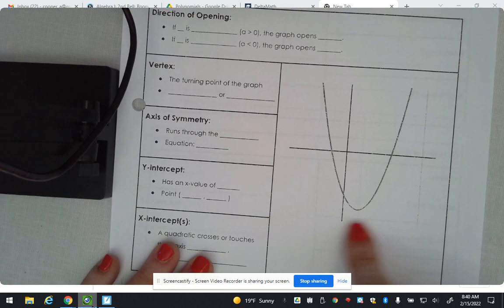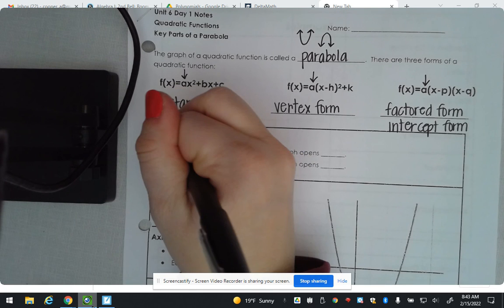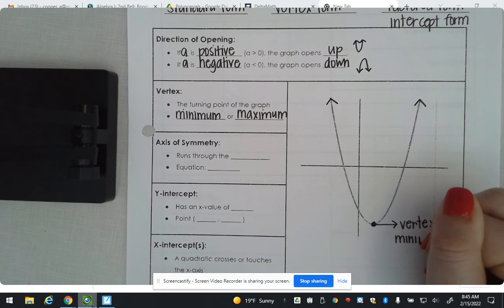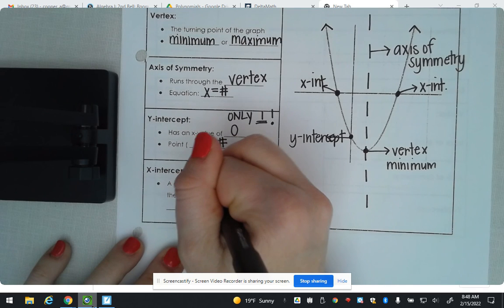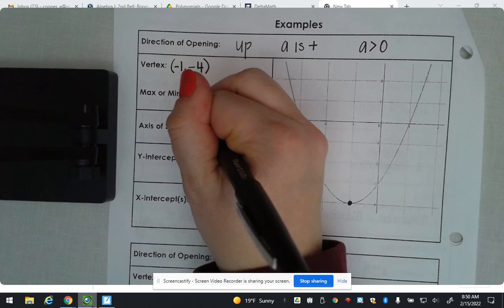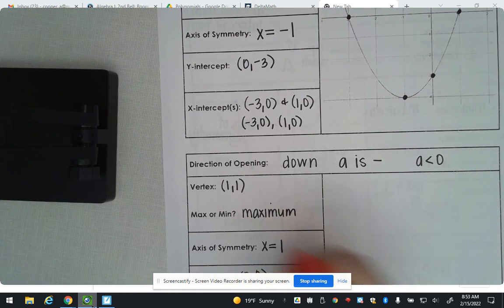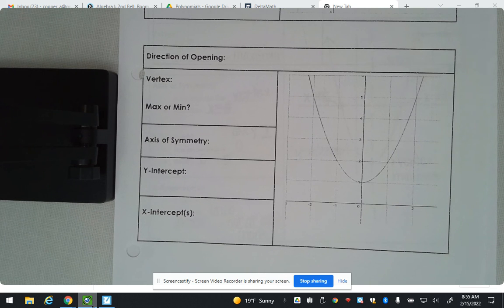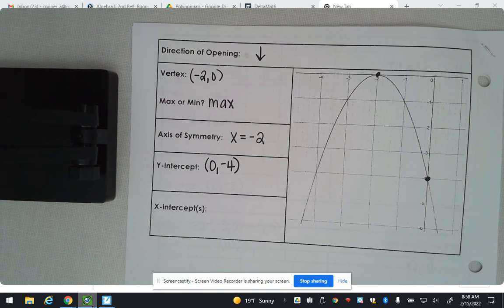Key Parts of a Parabola Video